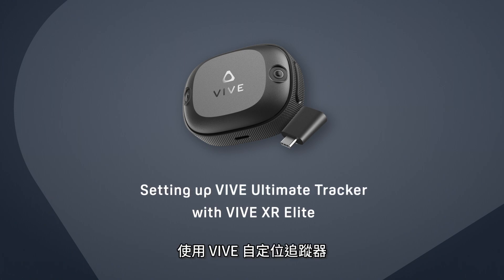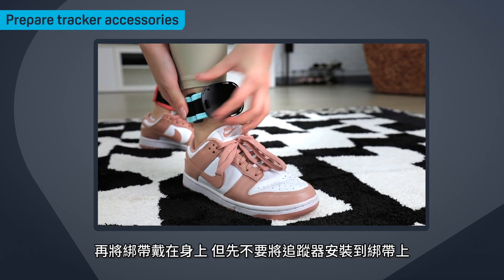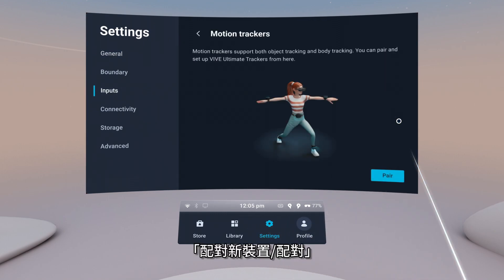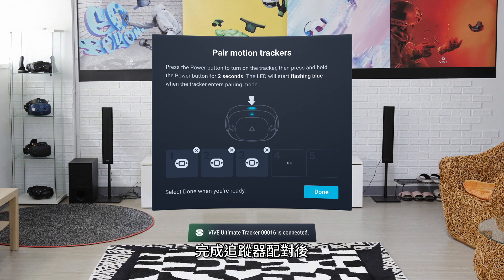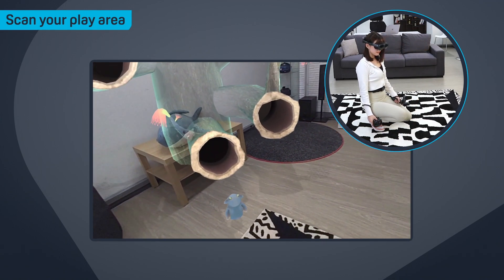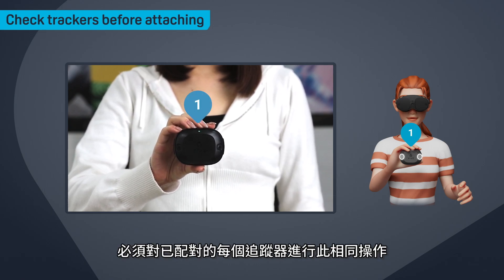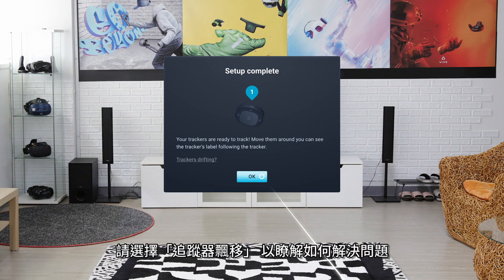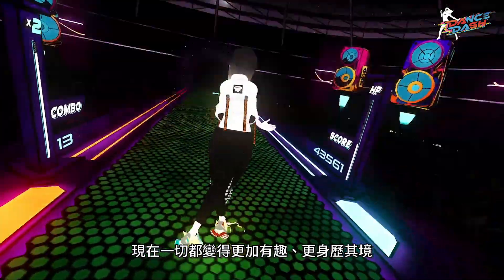VIVE 自定位追蹤器教學 設定追蹤器與 VIVE XR Elite 配對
VR 革命再進一步！「VIVE 自定位追蹤器」正式上市！
千呼萬喚終於來了!! 🎉  HTC VIVE 首款全功能定位追蹤器，解鎖全新動作和自由維度。
💫 專為 XR 一體機打造的全方位追蹤。
💫  inside-out 追蹤技術，不需要 PC、不需要基地台，本身即能實現「自主追蹤」功能。
💫  只需將 VIVE 無線接收器插上你的一體機，即可享受低延遲連線。
💫 採用兩顆廣角攝影鏡頭，精確追蹤其在 3D 空間中的位置。
💫 使用 VIVE 無線接收器，連接多達 5 顆追蹤器。
💫 體積輕巧，一顆重量不到100克。
🛒「VIVE 自定位追蹤器」於今日起開放預購，單顆售價新台幣 6,250 元。

12月31日前於 VIVE 官網限時提供三種優惠方案：
此優惠組合包含三顆 VIVE 自定位追蹤器和一組 VIVE 無線接收器，另加贈 TrackStraps 專用綁帶一組（一組三條，二條使用於將追蹤器固定於手與腳部，一條使用於腰部）和 Dance Dash 遊戲兌換碼，提供優惠組合價新台幣 18,900 元（原價新台幣 20,000元）。
🎁 方案2：「VIVE XR Elite 及 VIVE 自定位追蹤器 3+1 優惠組合」：
此優惠組合包含 VIVE XR Elite一體機一台以及「VIVE自定位追蹤器 3+1 組合」。同步加贈專用 TrackStraps 綁帶和 Dance Dash 遊戲兌換碼。優惠組合價新台幣48,000元（原價新台幣53,800元）。